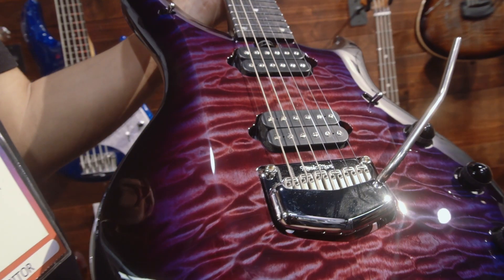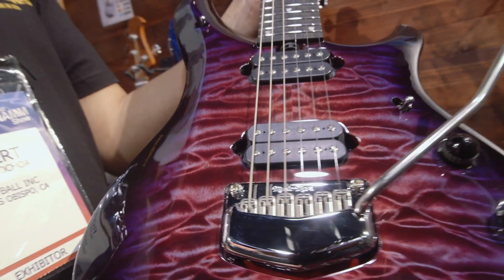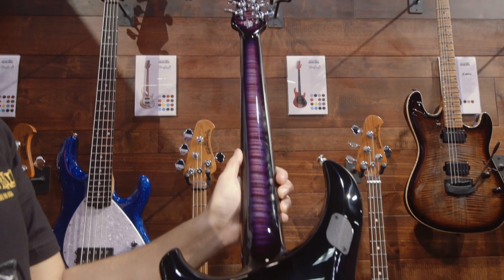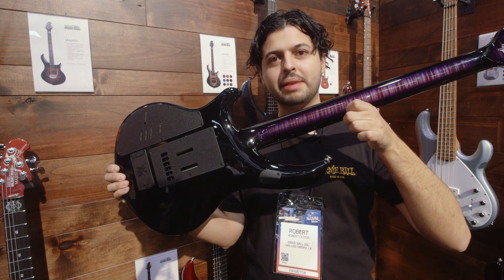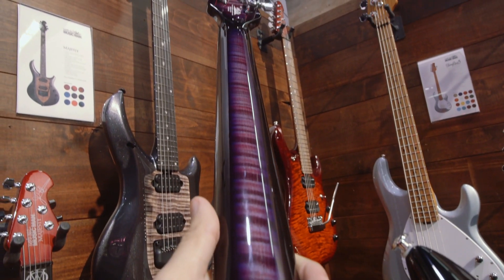Ernie Ball Music Man: Limited Edition Majesty Purple Nebula Live From NAMM 2020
The Majesty Purple Nebula guitar. Featuring a three-piece neck, two strips of Honduran mahogany and a center strip of flamed maple with a polyester gloss finish. Offering custom signature DiMarzio Dreamcatcher and Rainmaker pickups, a highly figured quilt maple top, and a push/pull volume for over 20 DB gain boost. Also available in seven string model.

***Limited run of 200 guitars worldwide.